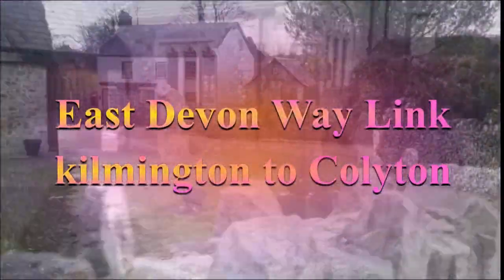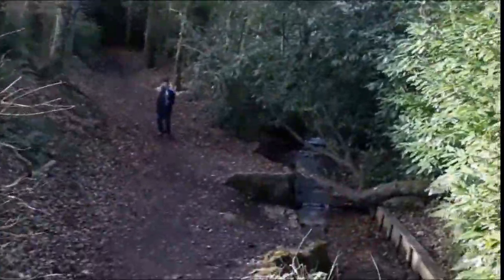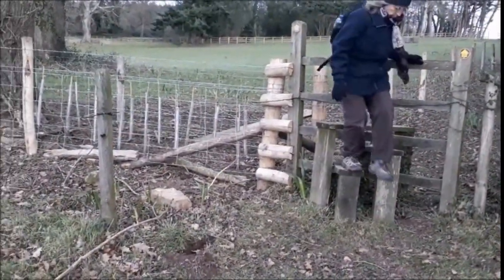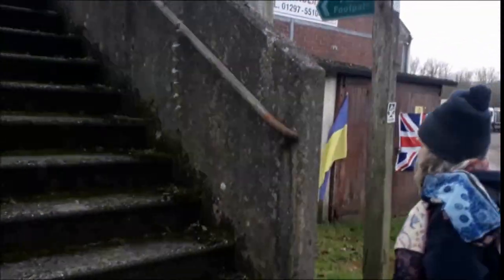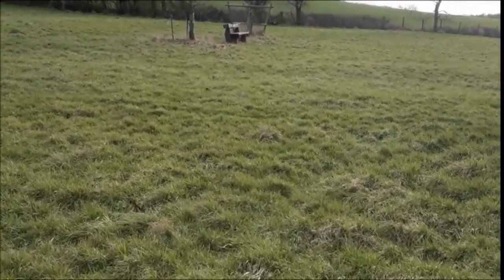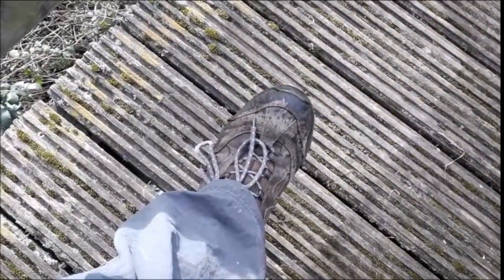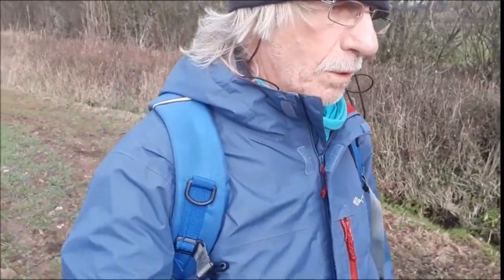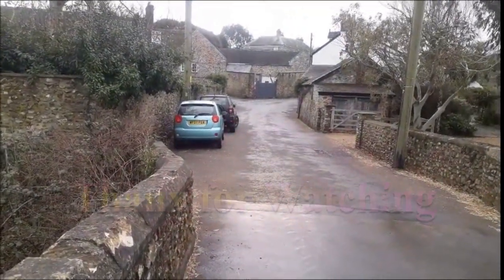Walking East Devon Way - Kilmington to Colyton Link - AONB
Walking guide to East Devon waymarked (mostly off-road) trail from Kilmington to Colyton; which also has waymarked links to Beer, Seaton and Whitford - At the Kilmington end you can follow the "Sustrans Cycleway Route 2" (The Stopline Way) into Axminster or walk up the Yarty Valley in the Blackdown Hills AONB to Stockland and beyond -

The East Devon Way is a long distance (65 km) inland waymarked walking trail through varied landscapes in East Devon's AONB from Exmouth to Lyme Regis - It is mainly off-road and wends its way through the East Devon AONB (Area of Outstanding Natural Beauty) - For guides, maps, circular walks and more about the East Devon Way go

Waymarked links to and from the East Devon Way include -
Axminster station to East Devon Way at the Pinetum in Uplyme -
Beer on the Jurassic Coast & South West Coast Path to EDW near Colyton -
Branscombe on the Jurassic Coast & South West Coast Path to EDW at Farway -
Budleigh Salterton on the Jurassic Coast & South West Coast Path to EDW via Otterton, Colaton Raleigh & Newton Poppleford -
Colyford & Colyton Tramway Stations -
Kilmington to East Devon Way at Colyton -
Newton Poppleford to East Devon Way near Harpford -
Ottery St. Mary & Tipton St John (via the Coleridge Link) -
Sidford (via the Sid Valley Ring) -
Sidmouth (via Sid Valley Ring and the "Byes" Link) -
Whitford to East Devon Way at Colyton or Musbury -
Lympstone to East Devon Way at Woodbury Castle via the Exton & Woodbury Link Route - a delightful link; with more estuary views, more off road (with less traffic) and more facilities (benches, pubs, shop, cafes & toilets) than the Classic East Devon Way from Exmouth to Woodbury Castle -

It joins the Wessex Ridgeway at Lyme and the Exeter Cycleway at Exmouth